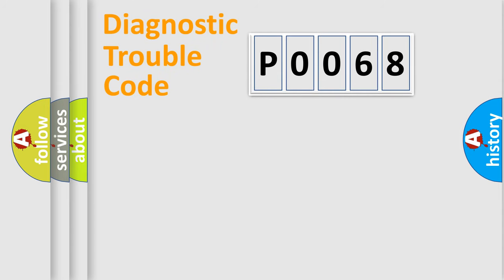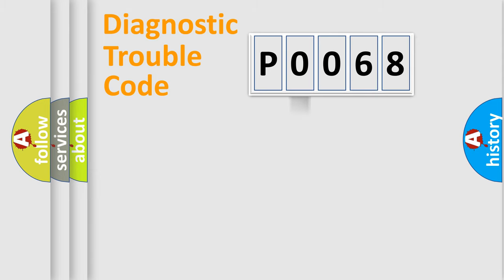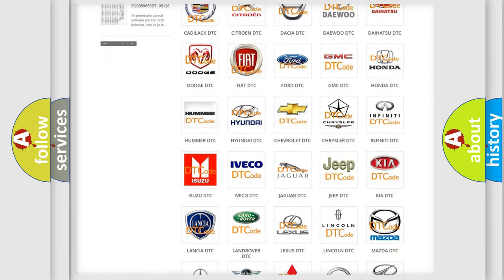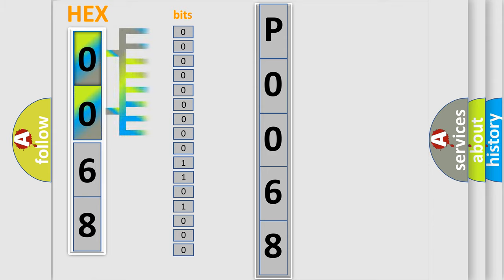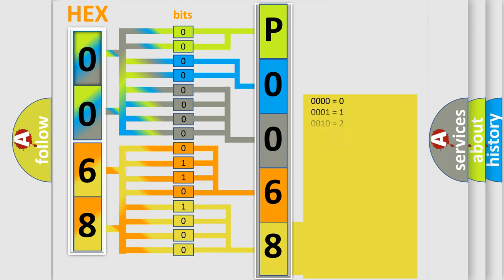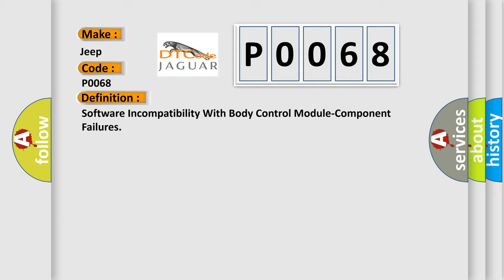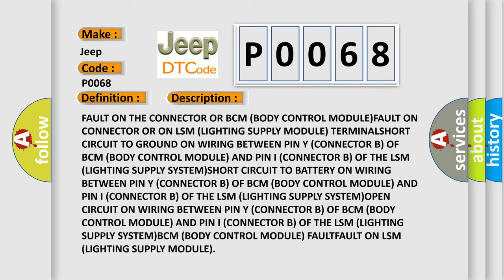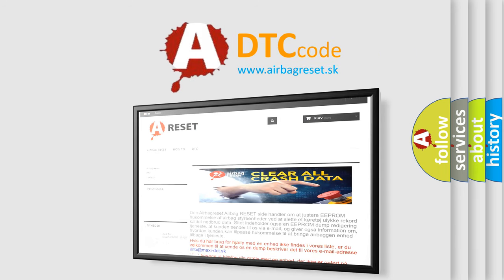DTC Jeep P0068 Short Explanation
Contents:
0:21 Basic DTC analysis according to OBD2 protocol standard.
1:48 Insight into programming
2:58 A diagnostically understandable description of the Diagnostic Trouble Code
3:05 Basic error definition

Make:
Jeep
Code:
P0068
Definition:
Software Incompatibility With Body Control Module-Component Failures
Cause: